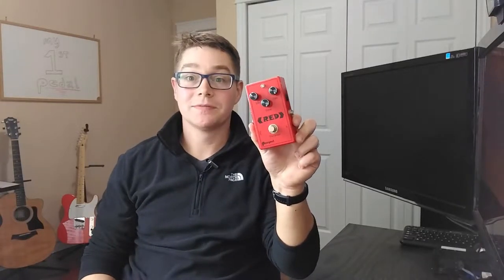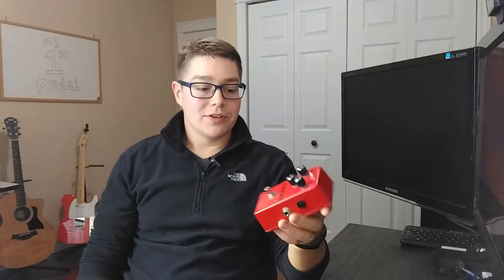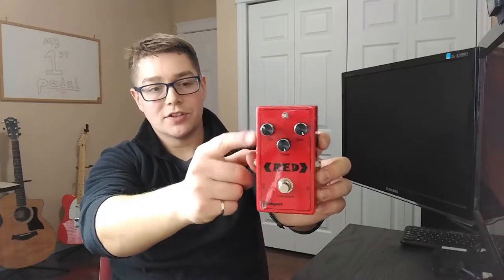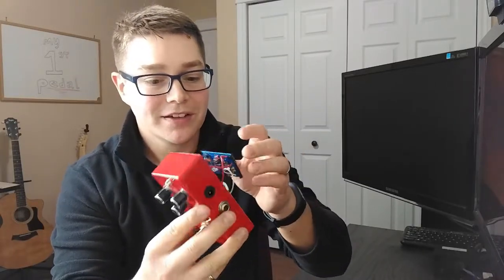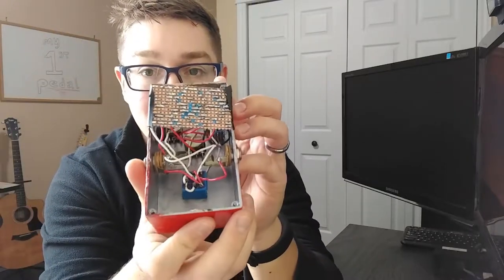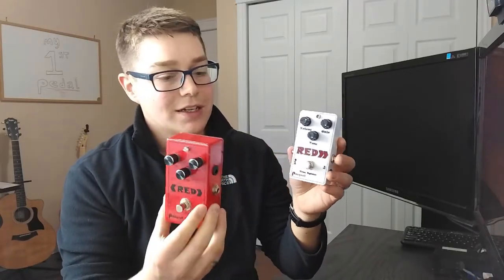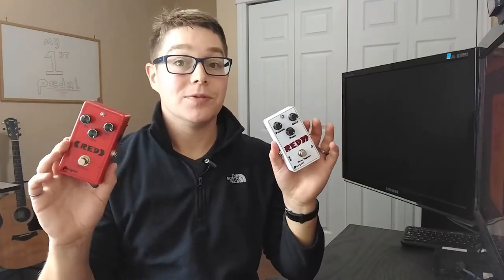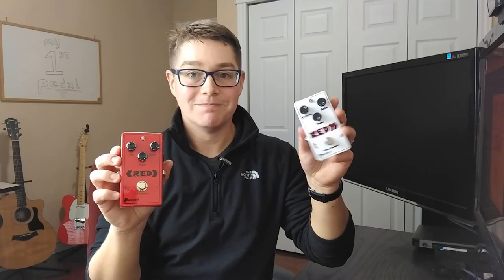My First Guitar Pedal REVISITED! | DIY Guitar Pedals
This week I'm taking a step back to review and revisit my first DIY guitar pedal build. It's a clone of the BJFE/Bearfoot Dyna Red Distortion. The idea started around 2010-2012, but I didn't get around to building it until a few years back. I never knew it was going to turn into such a hobby.

Tacked on the end of this video is a comparison with a more recent build of the same pedal. Do new/better components and techniques make a difference? I guess we will see!